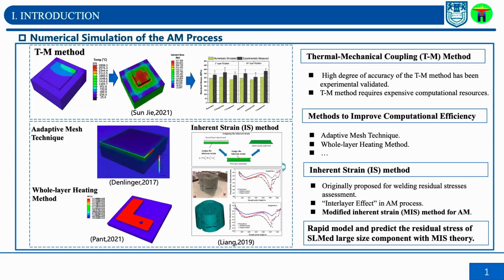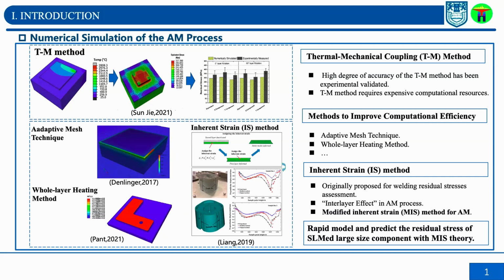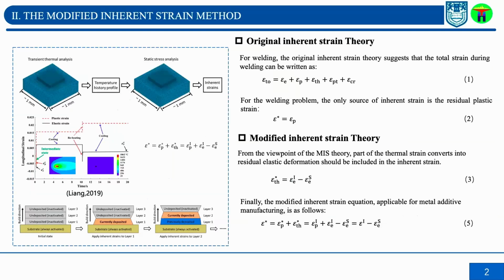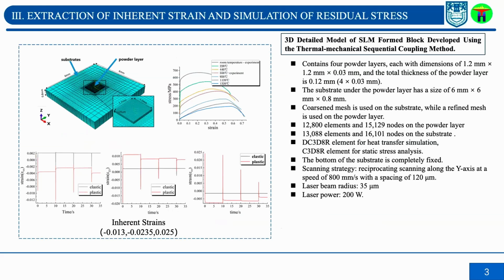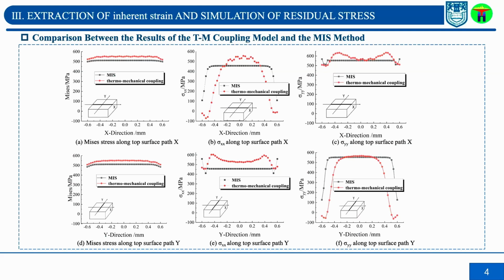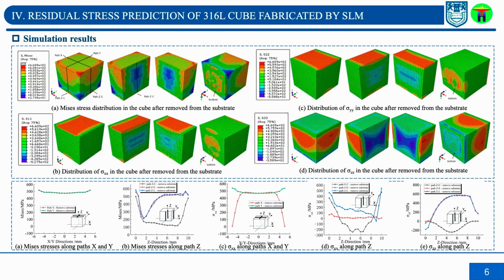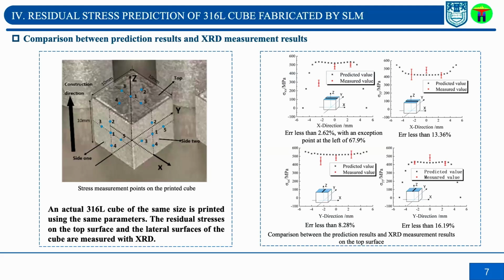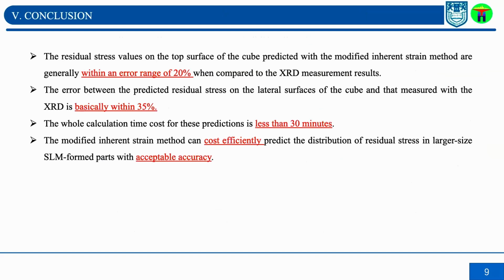RAPID MODELING OF SLM FORMED 316L BLOCKS WITH THE MODIFIED INHERENT STRAIN METHOD FOR RESIDUAL STRES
Geng, Luyang; Chen, Yi; Zhang, Bo; Gong, Jianming